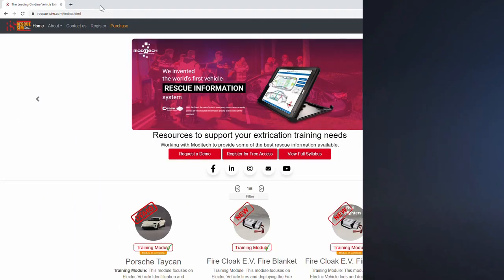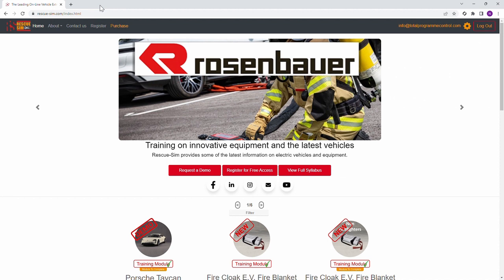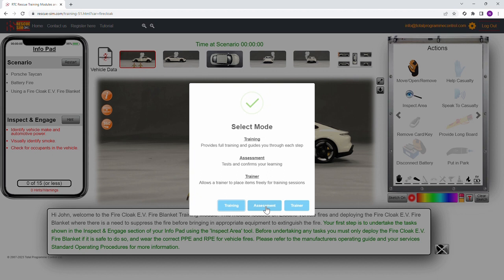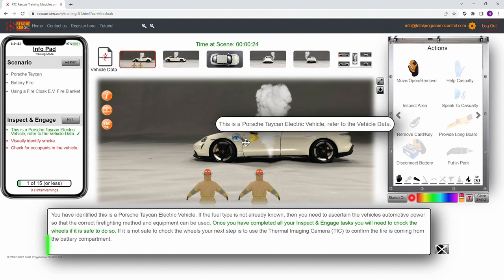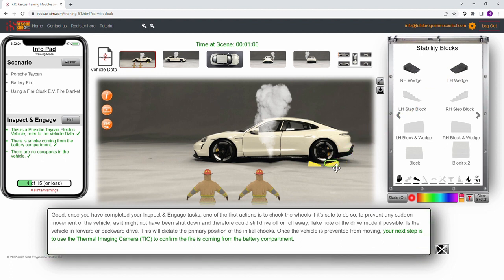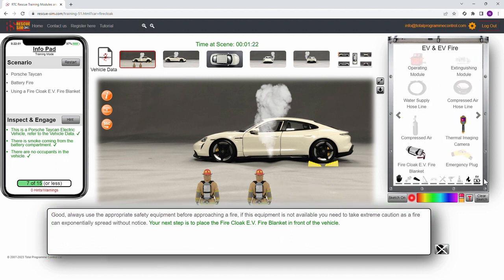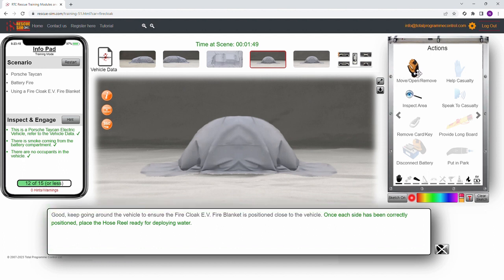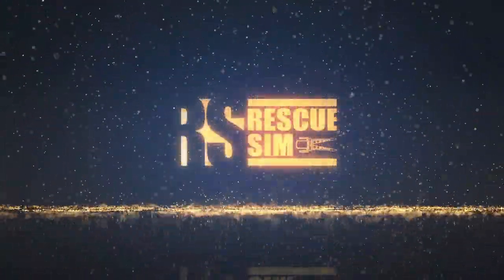Fire Cloak EV Fire Blanket - training module for the Fire Cloak EV Fire Blanket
This video shows you a recording of the firefighter vehicle extrication training for the Fire Cloak EV Fire Blanket.

This module focuses on Electric Vehicle fires and deploying the Fire Cloak E.V. Fire Blanket where there is a need to suppress the fire.

Thermal runaway is a phenomenon that occurs when the heat generated by a chemical reaction or an electrical component is not dissipated fast enough and causes a positive feedback loop, leading to a rapid increase in temperature and the release of gases, which further fuel the reaction.

Thermal runaway can occur in various contexts, such as in lithium-ion batteries, where a short circuit can cause a localized heating that, in turn, triggers an uncontrollable reaction throughout the battery, generating additional heat and gases. In industrial processes, thermal runaway can occur when a reaction is not properly controlled, leading to uncontrolled heating and pressure buildup.

The dangers of thermal runaway can be severe and include the release of toxic or flammable gases, explosions, and fires, which can cause significant property damage, environmental harm, and injuries or fatalities. For example, thermal runaway in lithium-ion batteries can result in an explosion and fire, as was the case with the Samsung Galaxy Note 7 smartphones. In industrial processes, thermal runaway can cause explosions or fireballs, endangering workers and neighboring communities.

Preventing thermal runaway involves taking appropriate measures to ensure proper control of chemical reactions or electrical systems, including implementing appropriate safety measures, such as temperature monitoring and pressure relief mechanisms, and following established procedures and regulations.